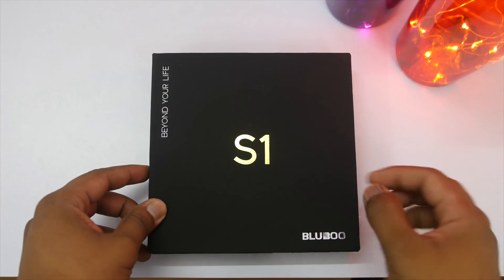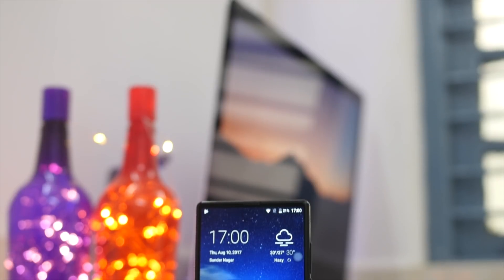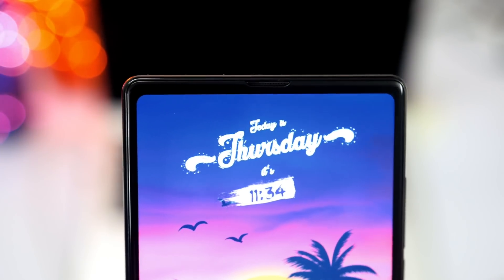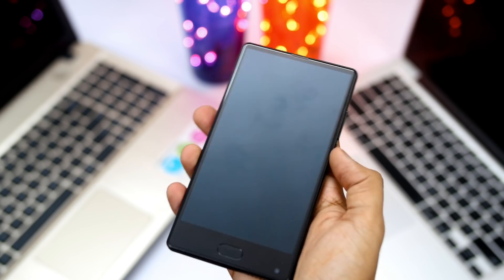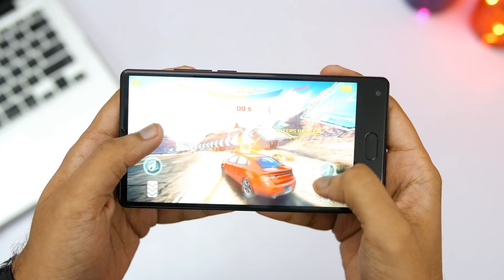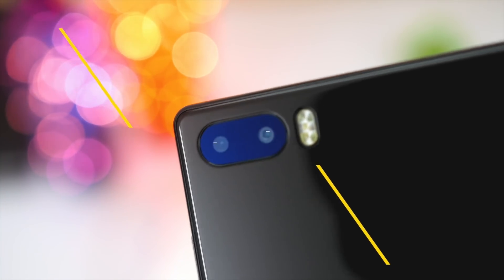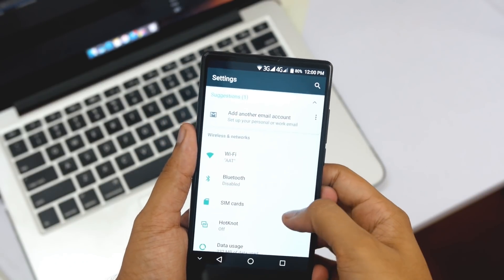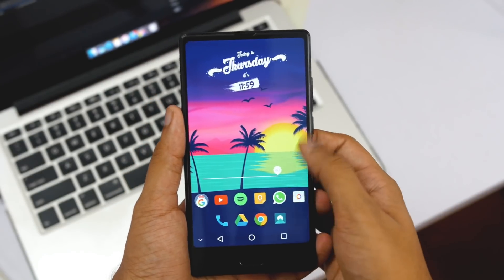Bezel-less Smartphone Under ₹ 11,000 Worth It🤔 | Bluboo S1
Use Code: bluboos ($151.99)

NOTE: You might be charged Custom Duty on top of the cost of device so keep that in mind.

Support Us :)